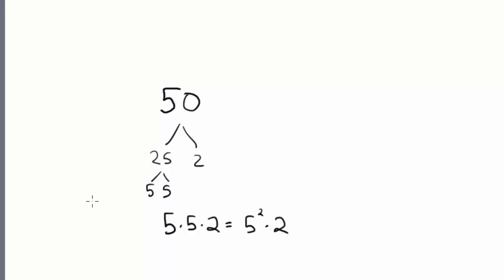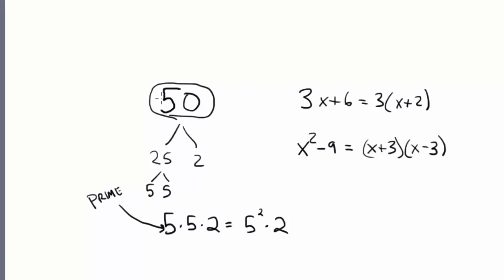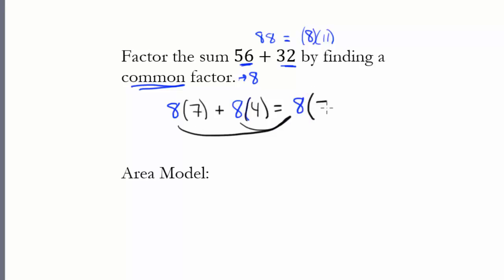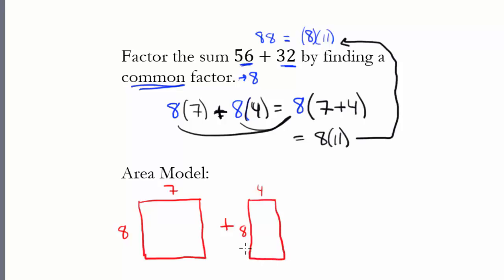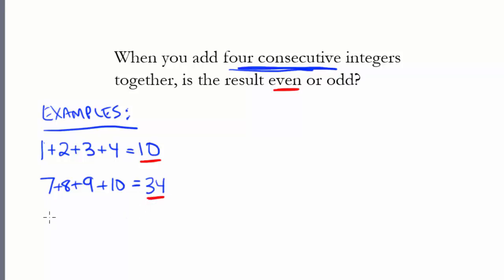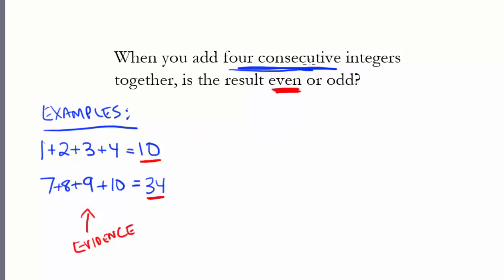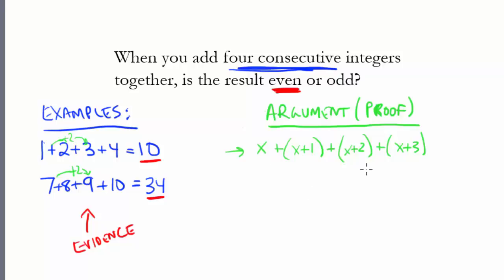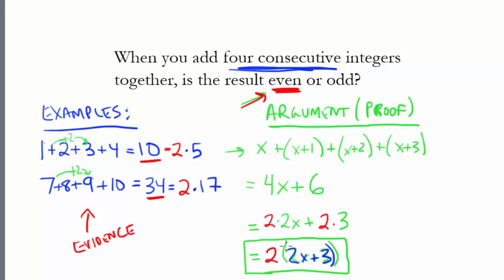Numbers and Operations Lesson #3 Homework Help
We define factoring as "rewriting as a product", and use factoring as a tool to show that the sum of any four consecutive integers is always even. Theo gets a toy penguin.